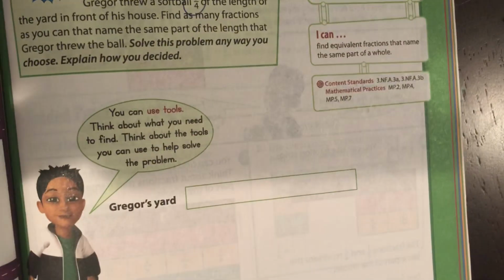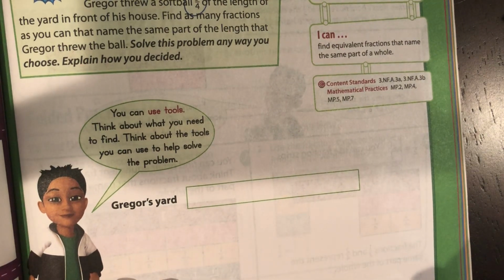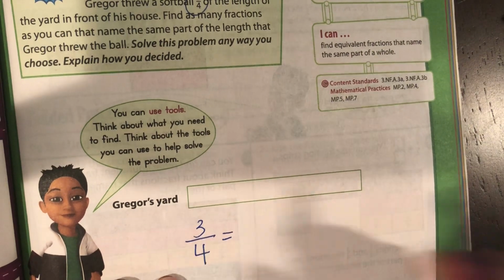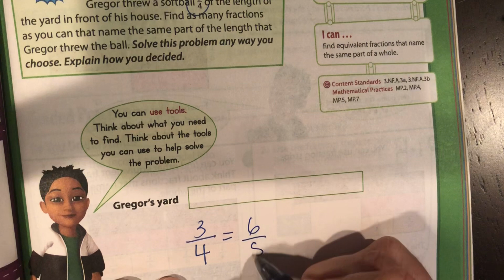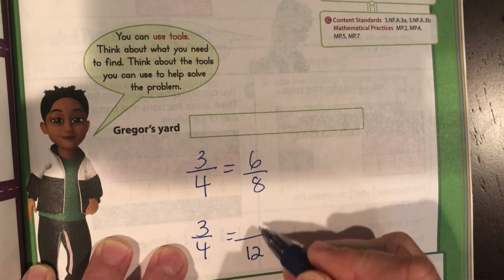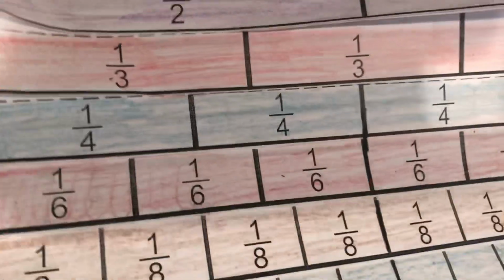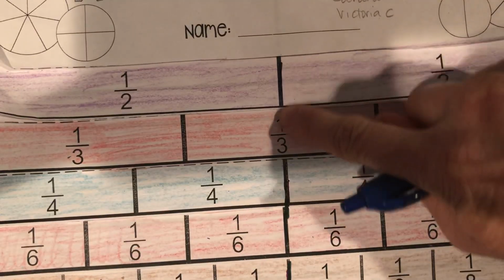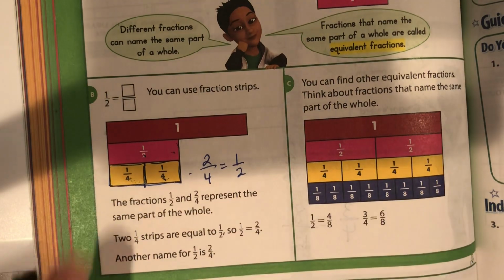Lesson 13-1 workbook Pearson envision 2.0